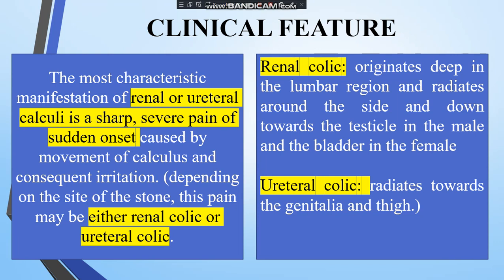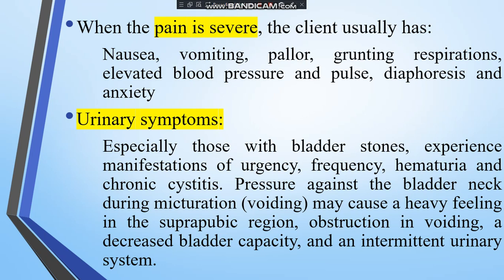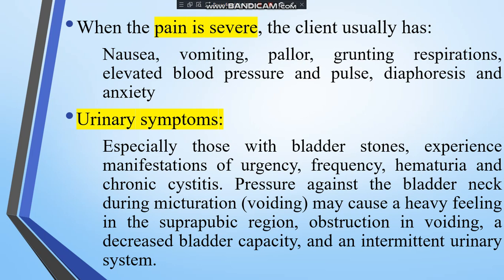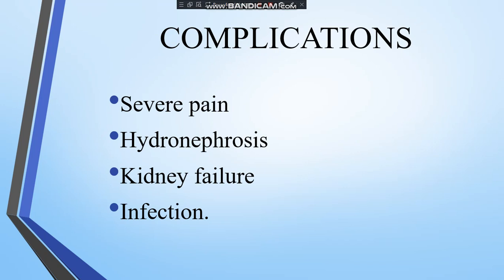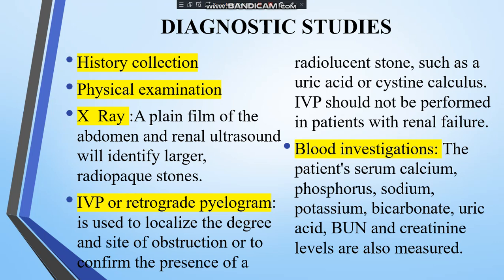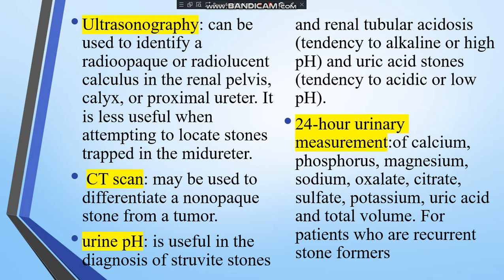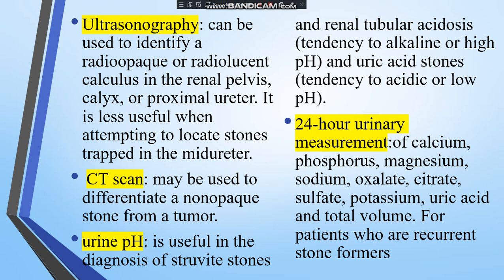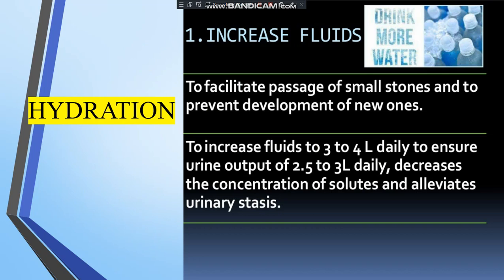renal calculi 2